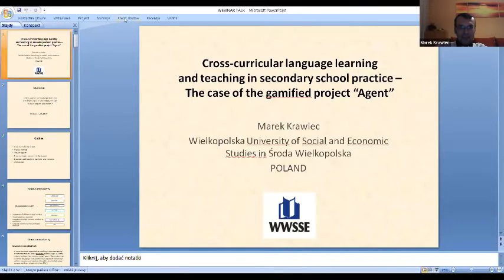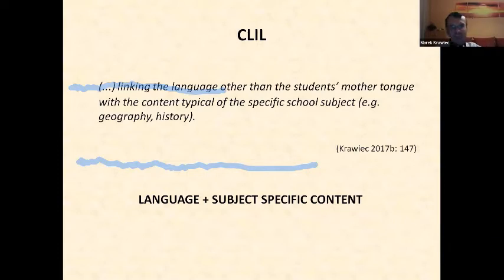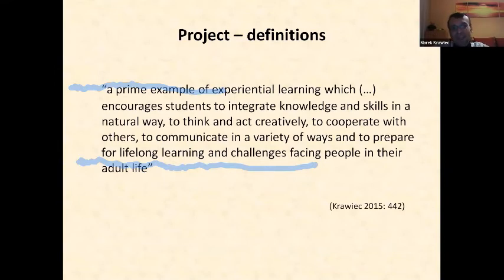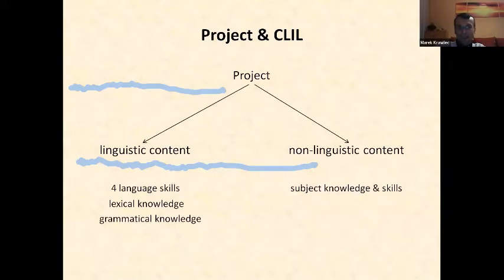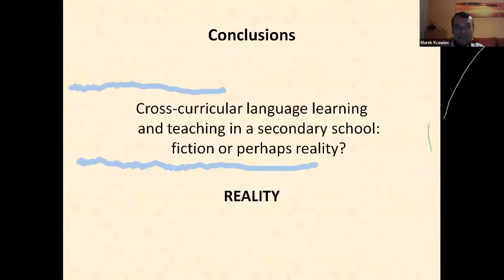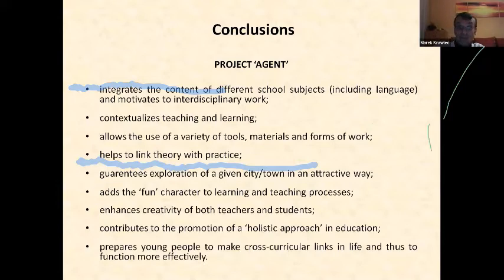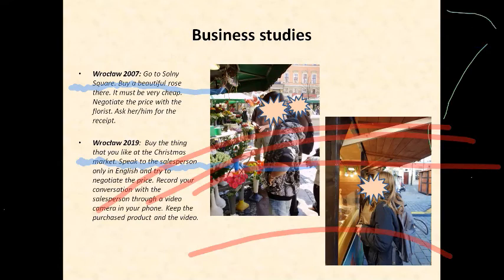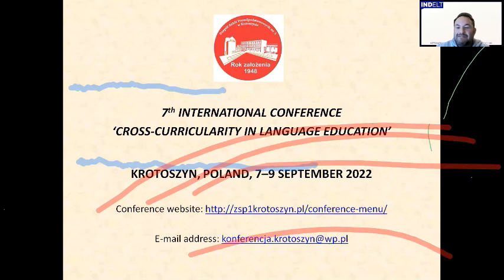Cross curricular language learning and teaching in secondary school practice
Bionote:
Marek Krawiec (Ph.D.) – is an assistant professor at the Institute of Philology at Wielkopolska University of Social and Economic Studies (Wielkopolska Wyższa Szkoła Społeczno-Ekonomiczna) in Środa Wielkopolska, Poland. He is also an EFL teacher at Hipolit Cegielski State University of Applied Sciences (Państwowa Szkoła Wyższa im. Hipolita Ciegielskiego) in Gniezno, Poland. He has authored numerous articles and edited several monographs on foreign language learning and teaching (published in Poland, Germany and the UK). His research focuses on foreign language education and on selected aspects of socio- and ethno-linguistics. He is particularly interested in the project method, CLIL and the ICC approach.

Title:
Cross-curricular language learning and teaching in secondary school practice – The case of the gamified project “Agent”

Abstract:
Cross-curricular language learning and teaching in a secondary school: fiction or perhaps reality? In order to provide an answer to this question, Dr Krawiec in his talk will point to and discuss his gamified project ‘Agent’, which he has carried out with students and teachers from the Complex of Secondary Schools No. 1 (ZSP nr 1) in Krotoszyn (Poland) since 2005. On the basis of selected project activities and tasks he will demonstrate how relevant the concept of cross-curricular language education is and what benefits this form of teaching brings. By presenting and discussing material from selected editions of the project he will feature the mechanism of integrating different school subjects during language project classes in the out-of-school setting (in urban surroundings), and consequently implementing the CLIL approach. He will support his discussion of the subject by observations and remarks of teachers and students from the Complex of Secondary Schools No. 1 in Krotoszyn.